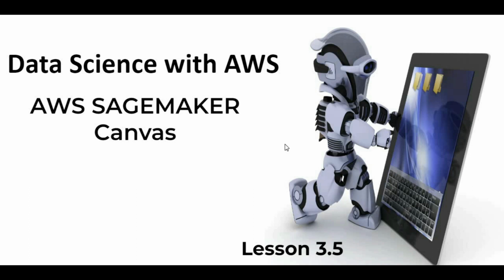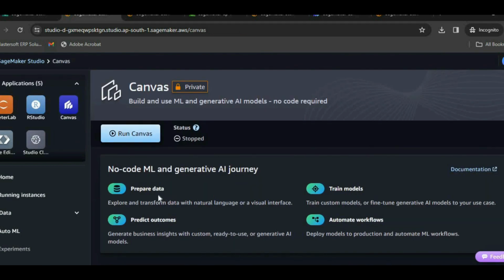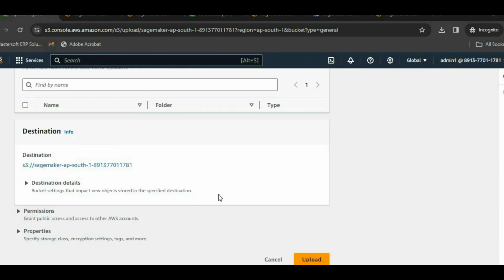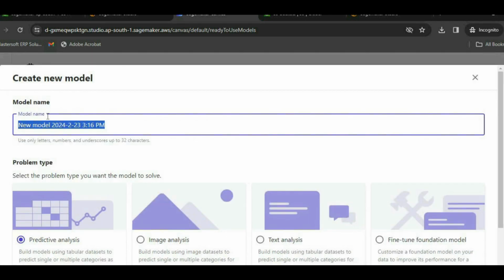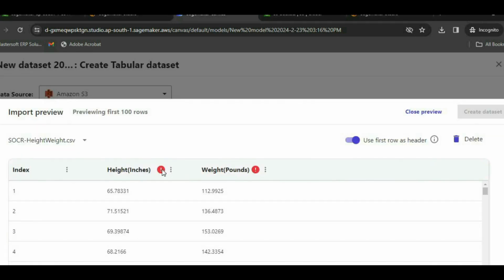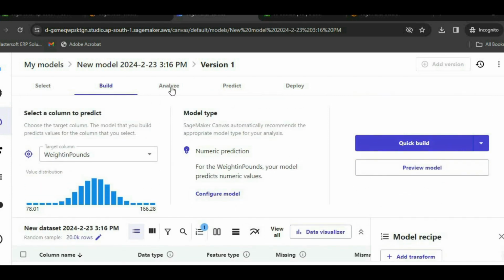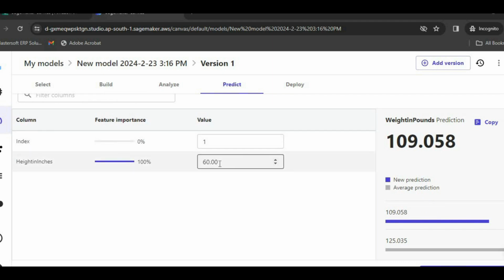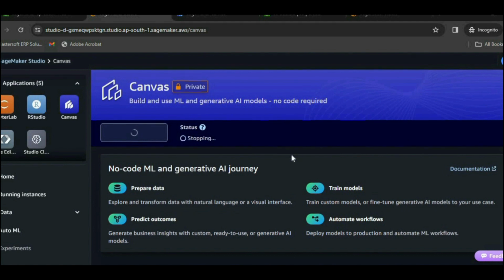Build a Regression Model in 11 minutes with Amazon Sagemaker Canvas | Datasets for Practice provided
A regression model is built using AWS sagemaker Canvas . Its no coding tool. I have taken Height as independent variable  and weight as dependent variable.
One extra dataset is also given for practice. In this dataset one needs to predict the salary using
2 independent variables age and experience.